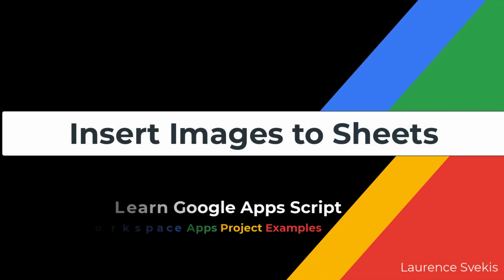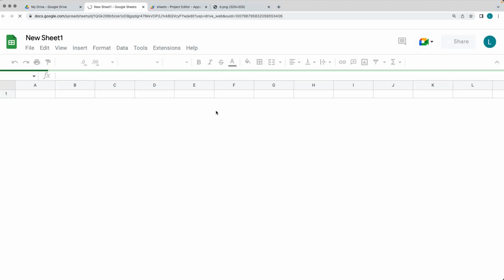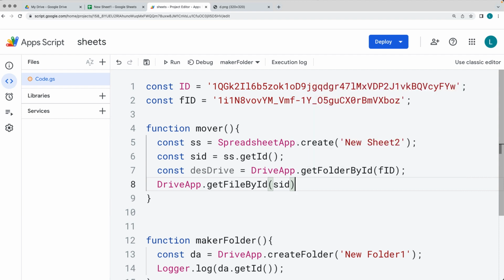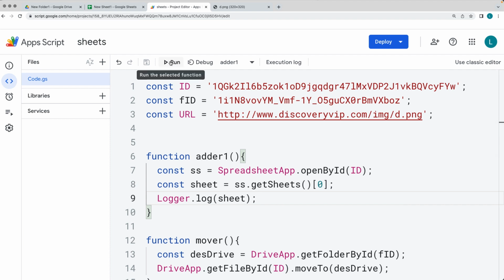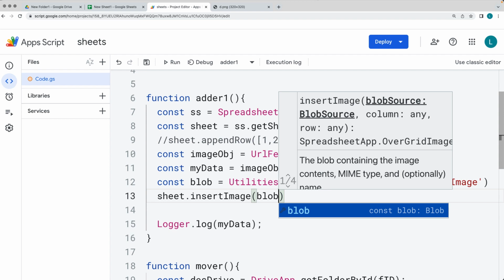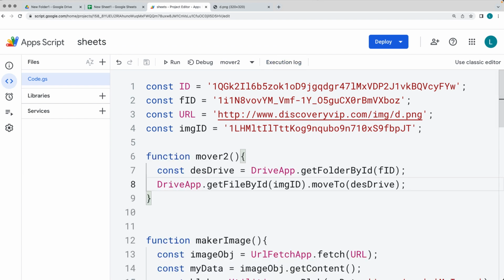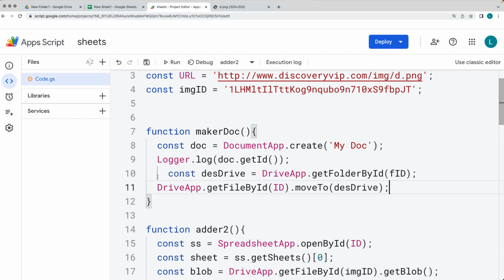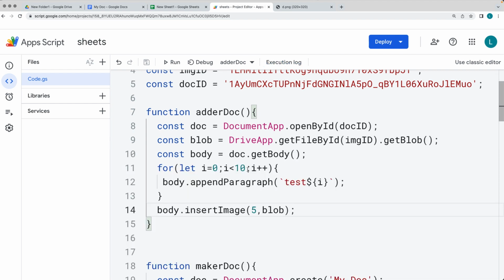Common Coding Examples for Google Apps Script Files and Folders Google Apps Script Images and Files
How to create a Google Spreadsheet and give it a name, get its ID.
How to Create a Folder and Get the ID of the Folder
How to create a sheet and move the file into a specific folder
How to select a file and move it into a folder
How to add an image into a spreadsheet sheet
How to get an image from the web and save it to your drive
How to select an image file and move it into a folder
How to add an image from your Gdrive into a Spreadsheet sheet
How to make a Doc and move it to a folder
How to add an image from gDrive into your Document at an element index